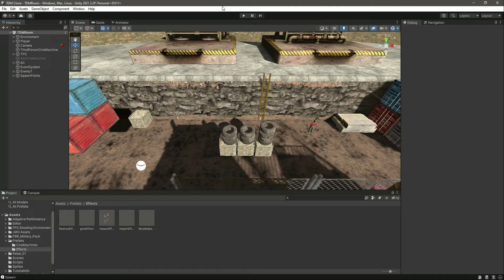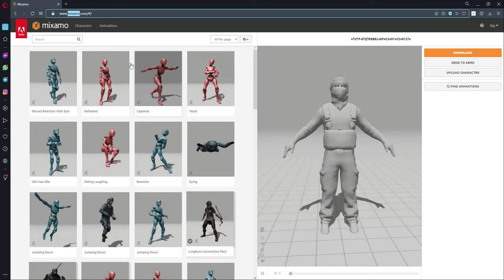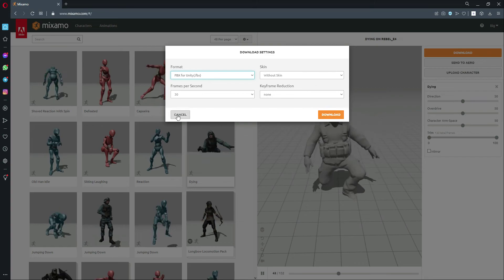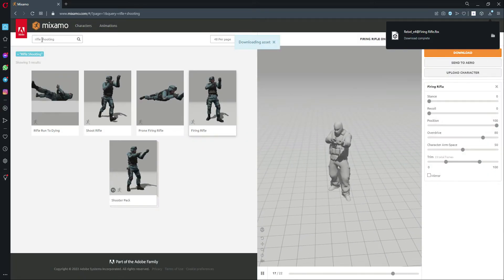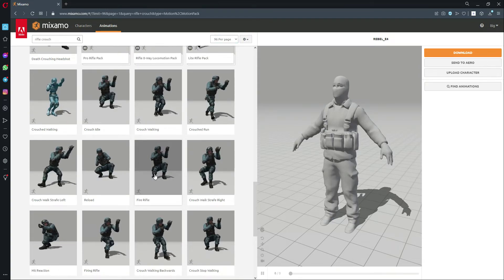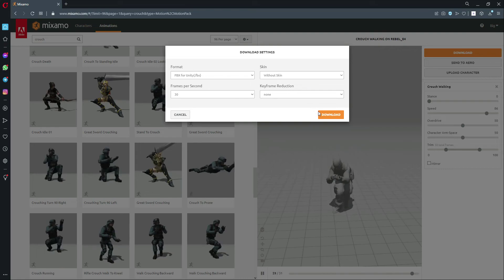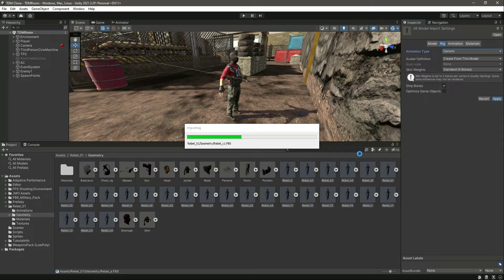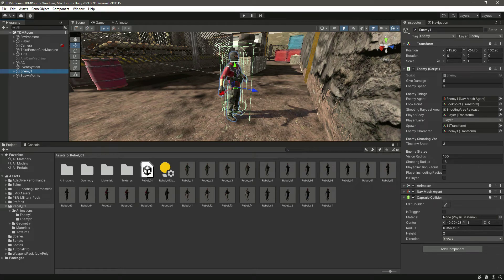Enemy Animation Unity 3d Mobile Game Development | iOS & Android Counter Strike Clone Course 2022